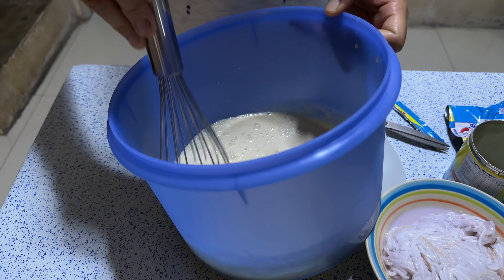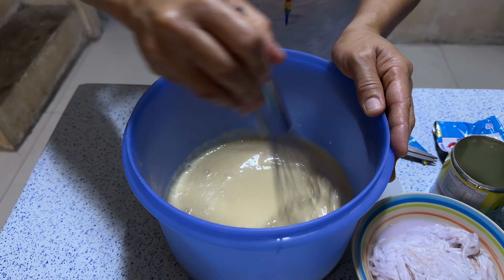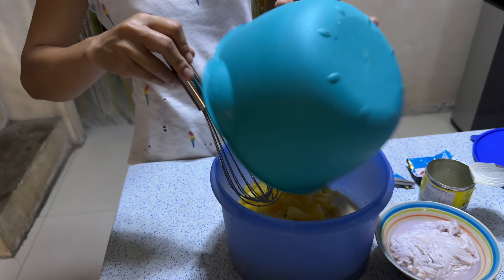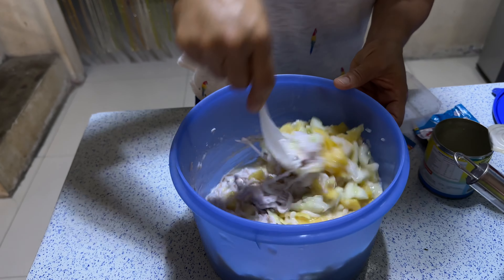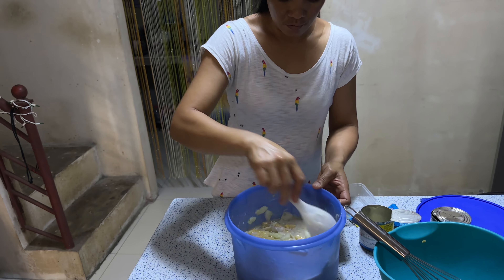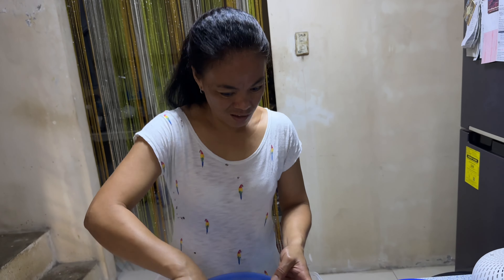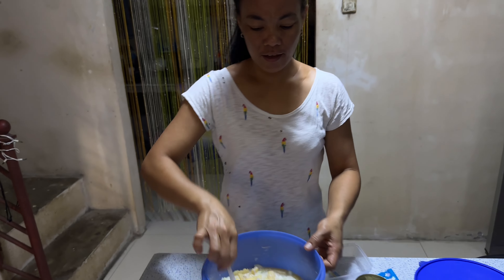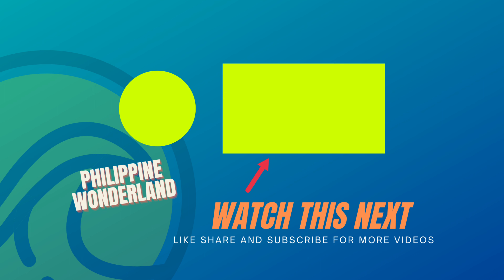EASY MADE FRUIT SALAD PINOY RECIPE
How to make easy fruit salad Pinoy recipe.